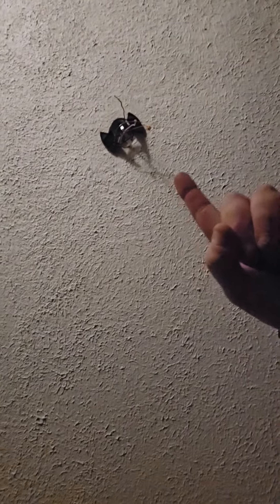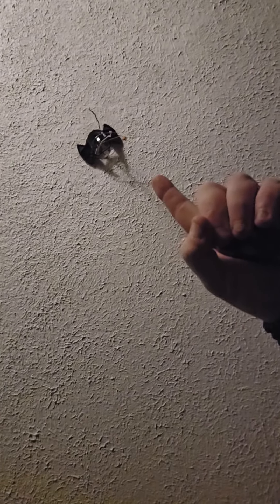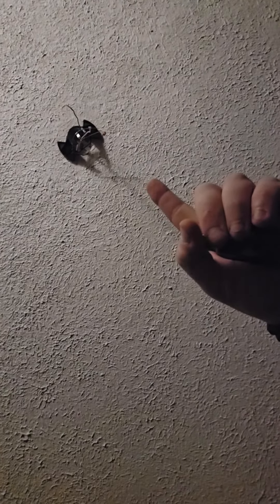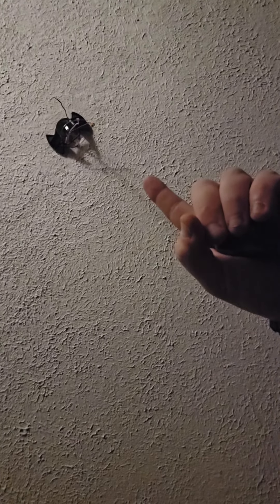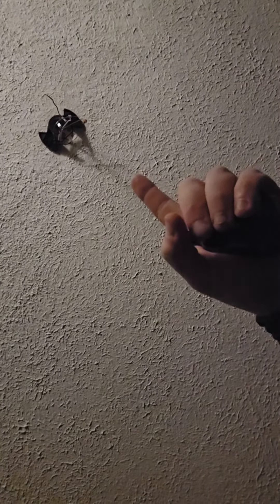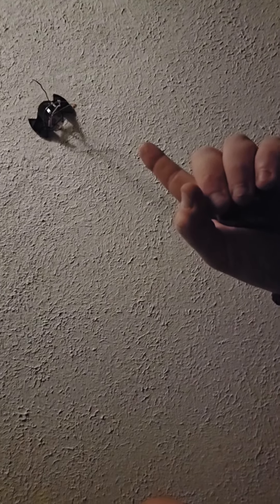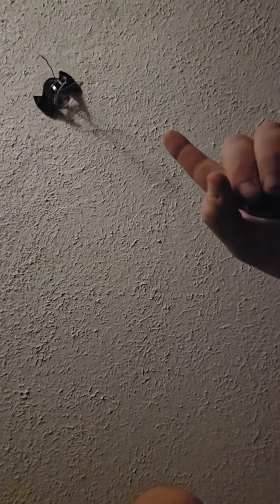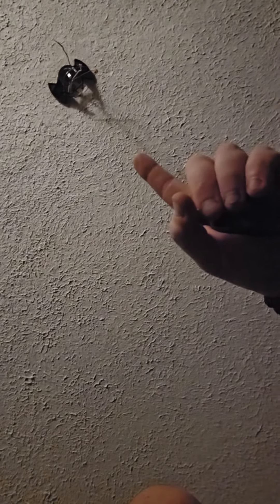hard pass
@royaltyfam you don't get to refuse anymore